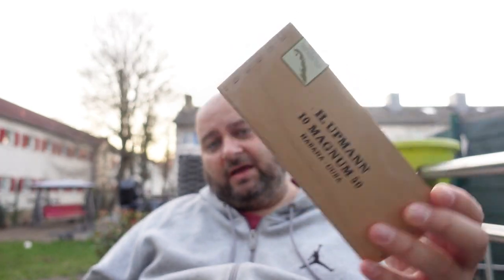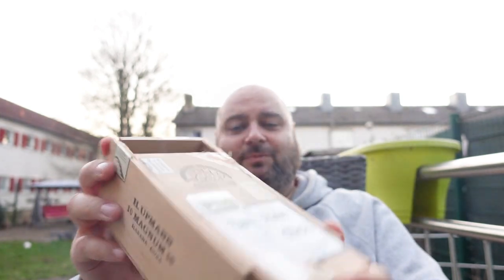Cigar Talk - Dry-Boxing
Ok, we have a cigar and a wooden box, what are we going to do with that? There is a theory that is called dry-boxing and is meant to reduce the moist in the cigar. How to do that and is this making sense at all? We are talking about all that ...